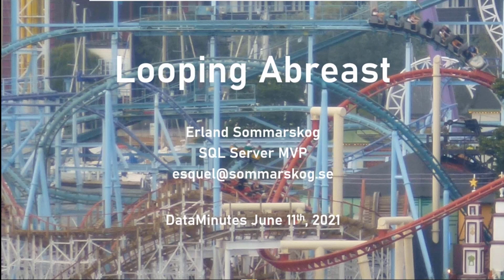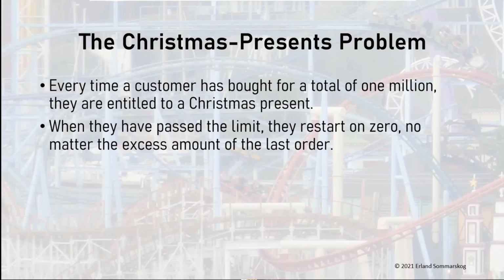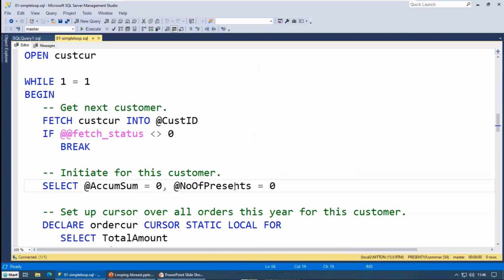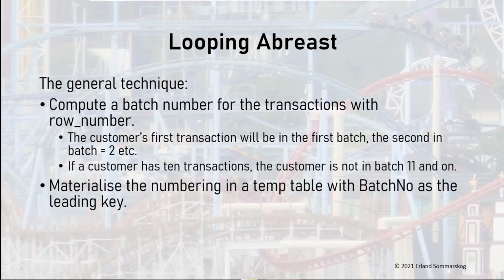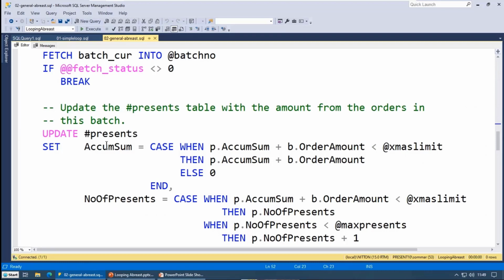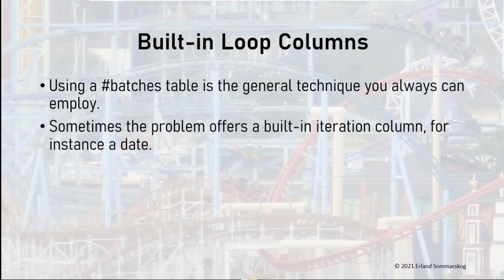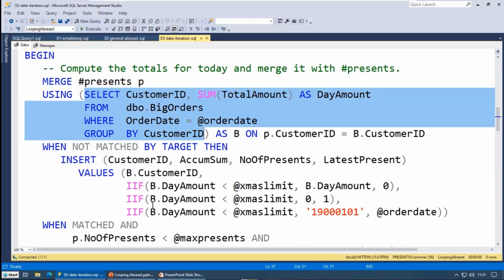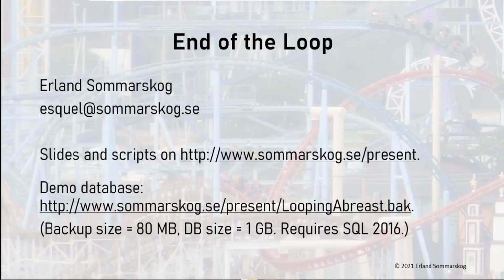Erland Sommarskog - Looping Abreast